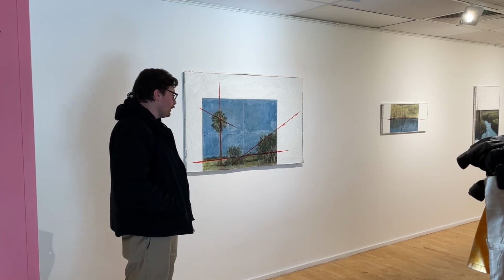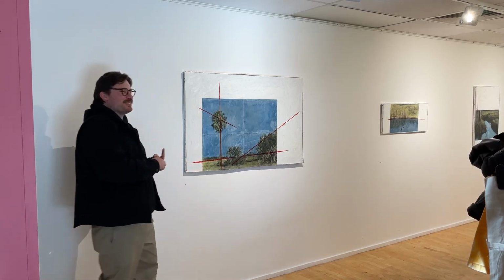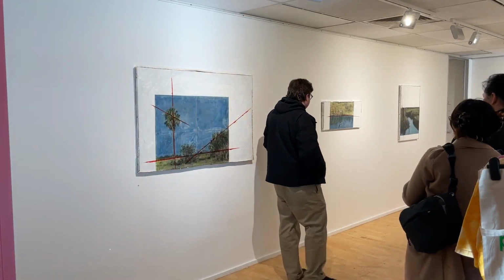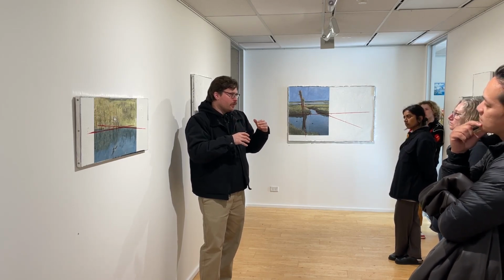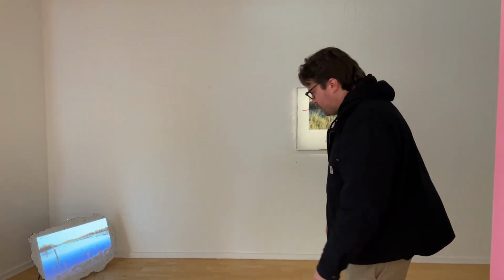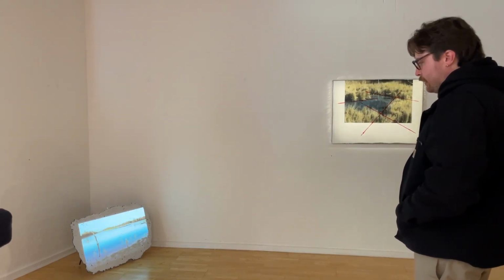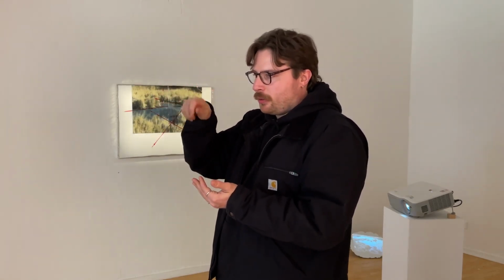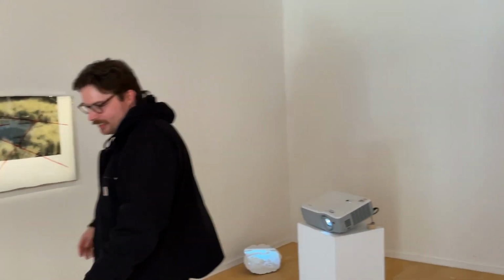Artist Conversation: James Rhodes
James Rhodes discusses his innovative use of abstract photography, hand-coloured prints, and projection to showcase the beauty and ecological significance of the Kooragang Wetlands.

Located on the northern edge of Newcastle, Kooragang Island acts as a natural water filtration system. Rhodes challenges traditional representations of landscapes and invites viewers to appreciate and respect the delicate balance of this remarkable environment.